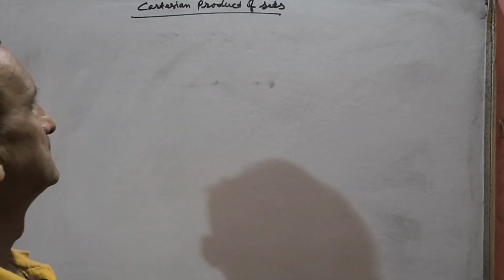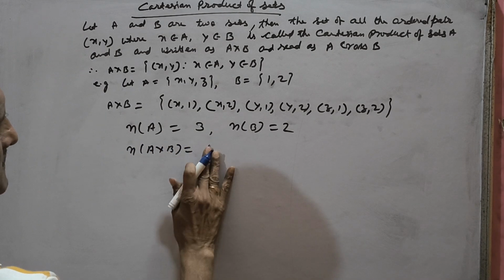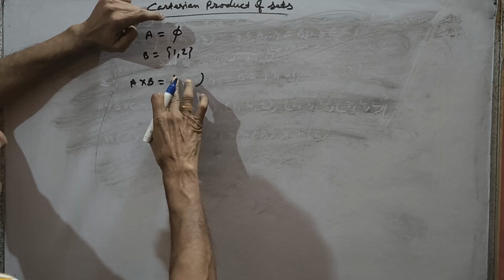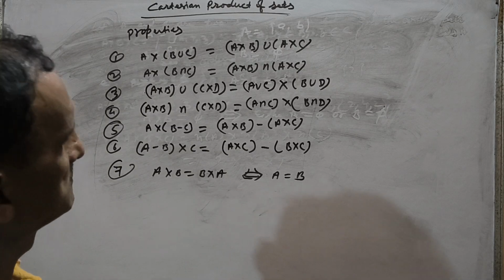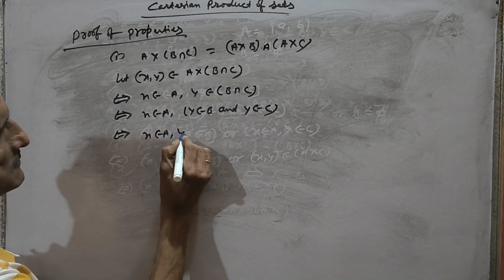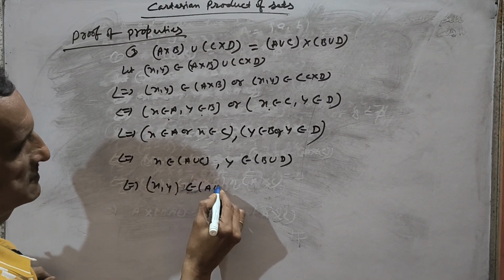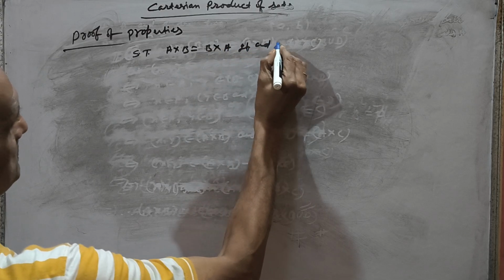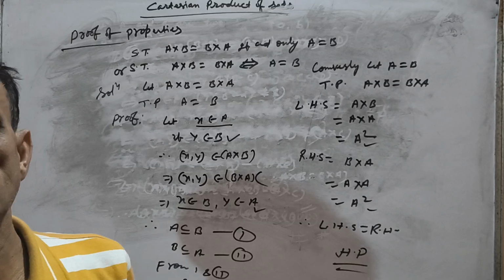Cartesian Product of Sets & Properties | Class 10 Advanced Maths | P K Sir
Cartesian product of sets and its properties — with proofs explained step by step on the whiteboard for Class 10 Advanced Mathematics (NCERT, CBSE & State Board). P K Sir (30+ years) covers A × B, ordered pairs, properties & proof techniques for board exams.

📌 In this video:
• Cartesian product — definition & notation A × B
• Ordered pairs & number of elements in A × B
• Properties of Cartesian product
• Proofs explained on the whiteboard

⏱ Timestamps
0:00 Introduction
2:30 What is Cartesian product?
7:00 Ordered pairs & A × B — examples
12:30 Number of elements in A × B
17:45 Properties of Cartesian product
23:30 Property 1 — proof
29:15 Property 2 — proof
35:00 Property 3 — proof
40:30 Worked examples
46:00 Summary & exam tips

30+ years teaching Class 8, 9 & 10 maths — simple whiteboard explanations for board preparation.